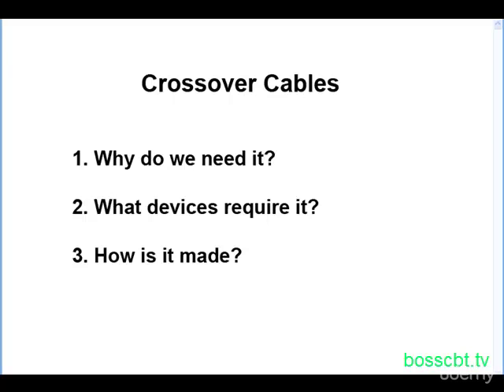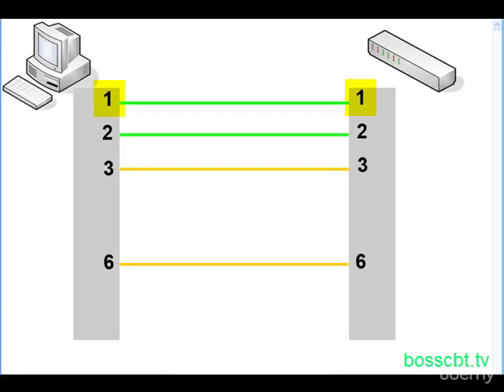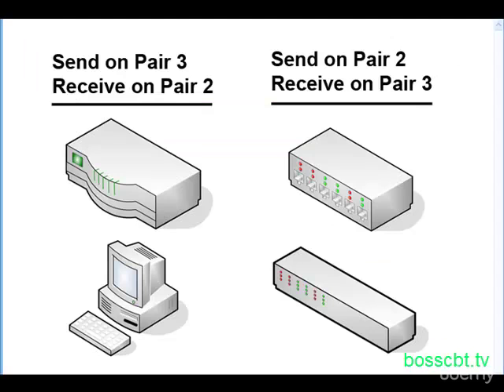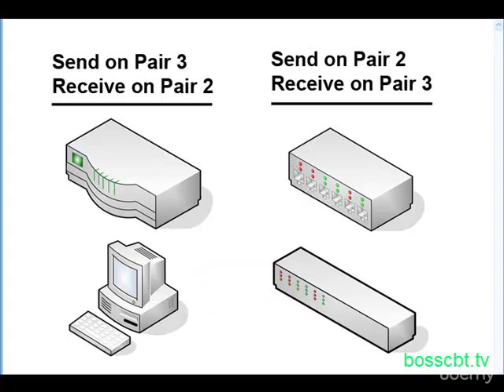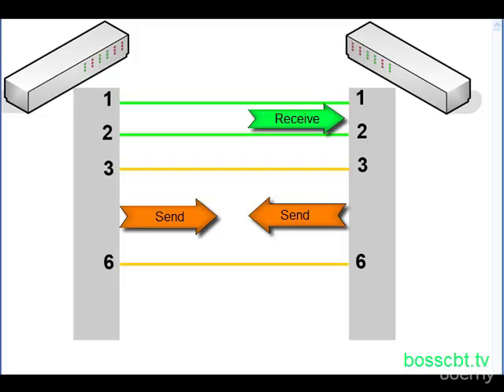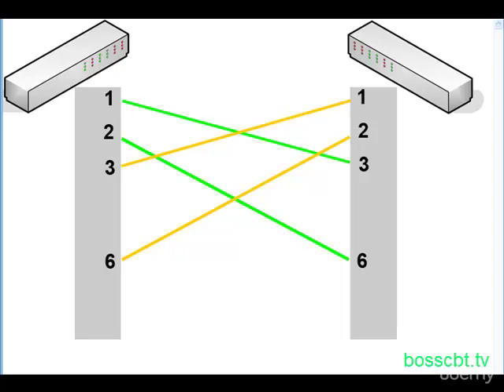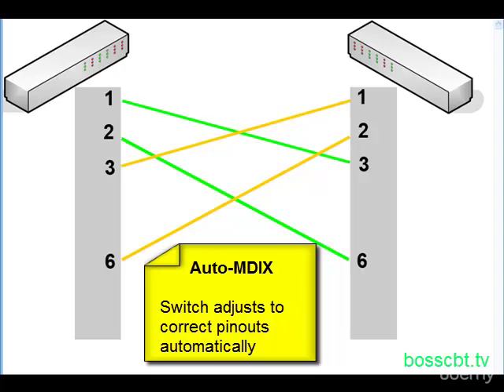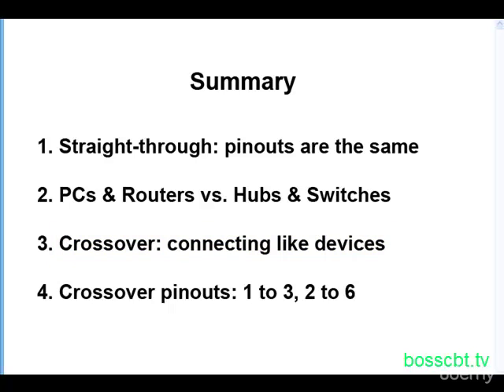14. Crossover Cables